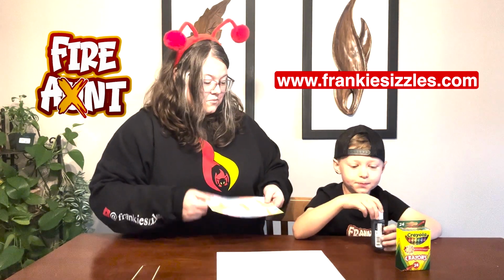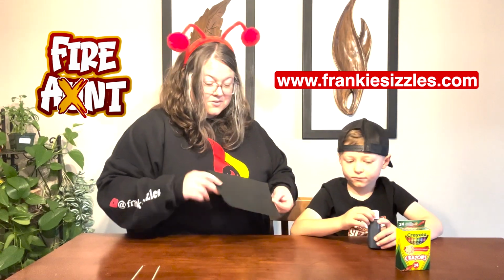Fire Aunt & Sizzles Scratch Art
"Back in the Day" scratch art on the menu today. Kick back back and watch me & Fire Aunt pull off some scratch art!